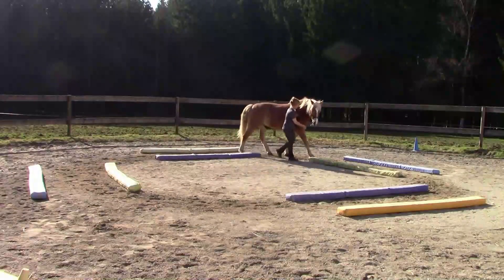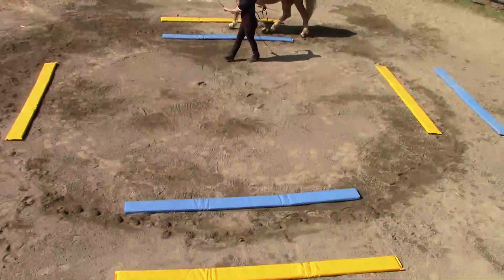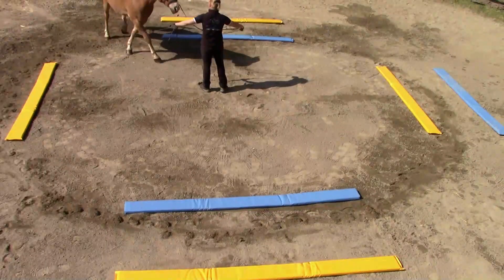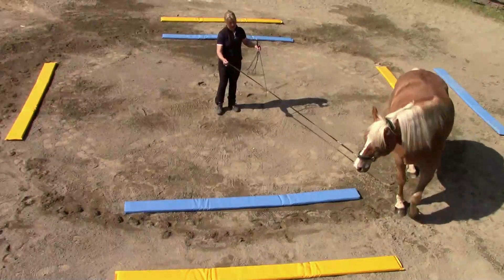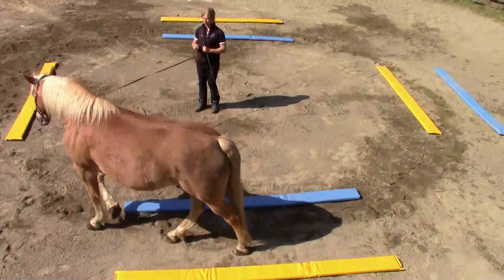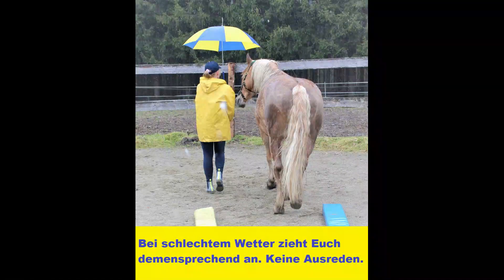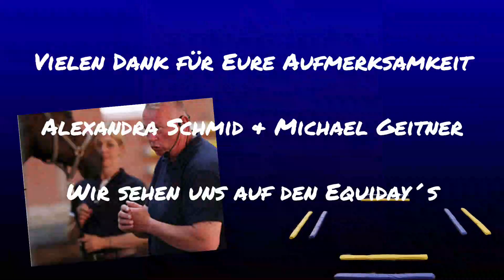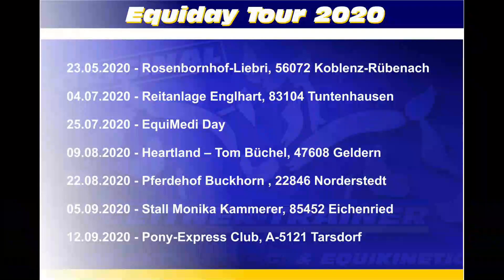Equikinetic Kuarzanleitung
Equikinetic- Kurzanleitung

Equikinetic ist nicht nur ein Muskelaufbauprogramm. Sie hat noch viel mehr zu bieten. Nebst Geraderichtung und sehr oft als Reha-Programm eingesetzt, werden die Pferde im Kopf beschäftigt. Die Pferde haben keine Zeit spazieren zu gucken und sich ablenken zu lassen und der Mensch muss lernen sein Pferd zu lesen. Nur durch dieses Zusammenspiel,die Basis für gute Arbeit, Zuhören und Konzentration, lernt das Pferd und die arbeit ist effektiv.
Bei der Equikinetic muss stets auf die eigene Position geachtet werden. Man darf sich nicht bewegen lassen,darauf muss nicht nur während des Handwechsels geachtet werden. Das wiederum ist die Grundlage guter Führungsqualität.